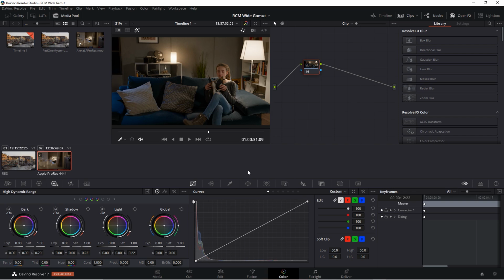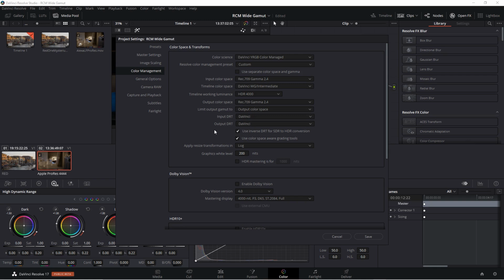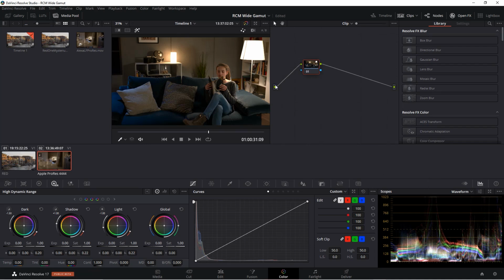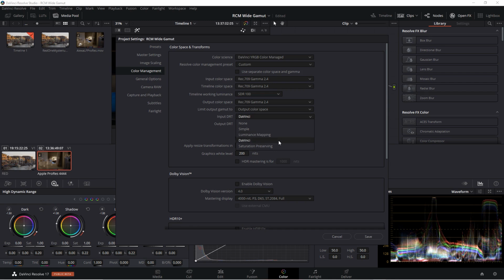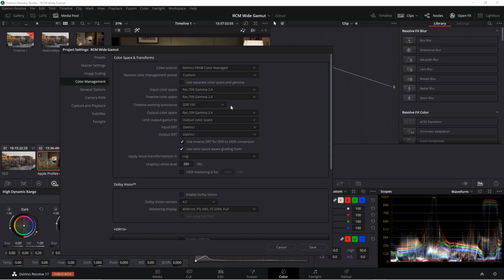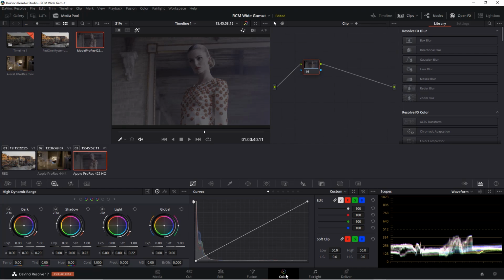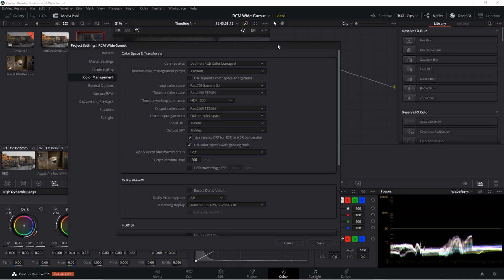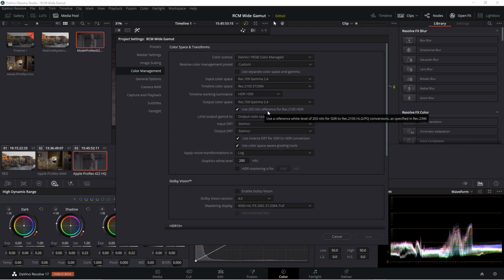RCM input and and output DRTS || How to use DaVinci Resolve